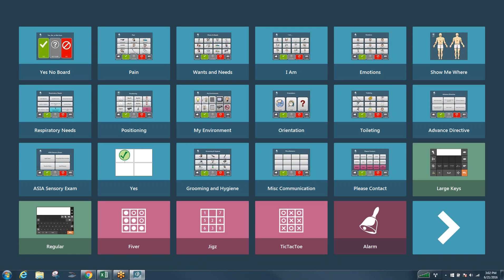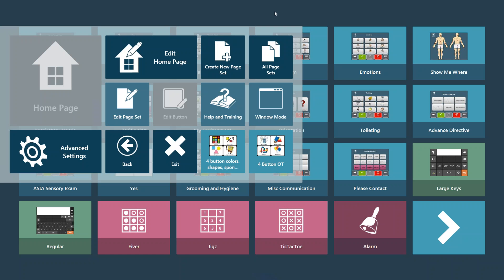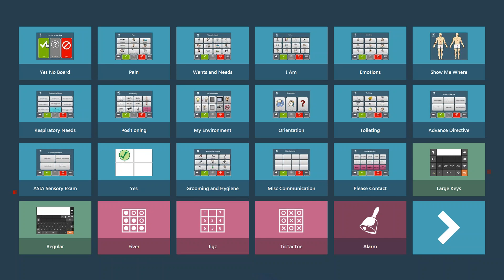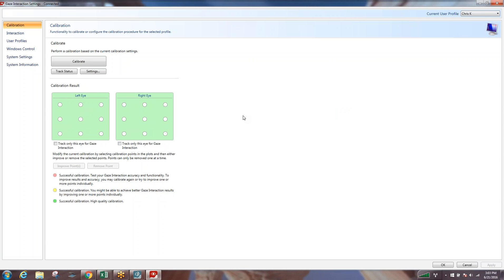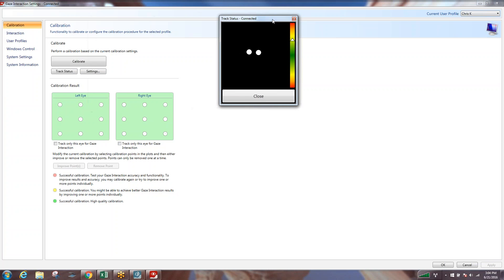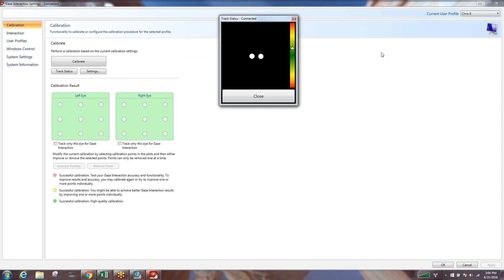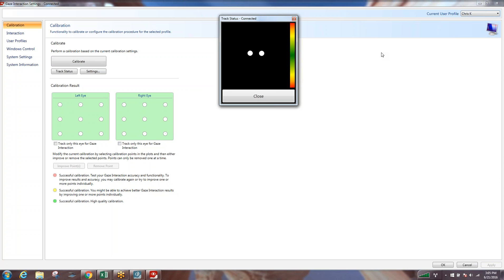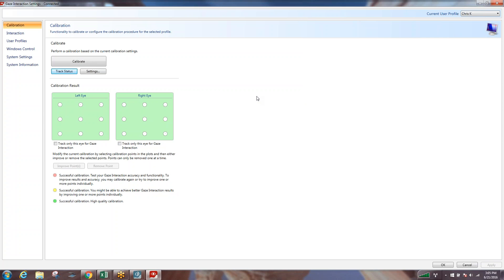Eye Tracking Basics 1 of 3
Positioning and understanding the track status box